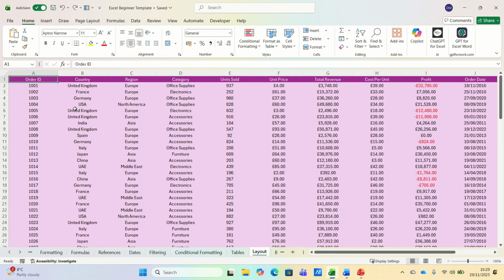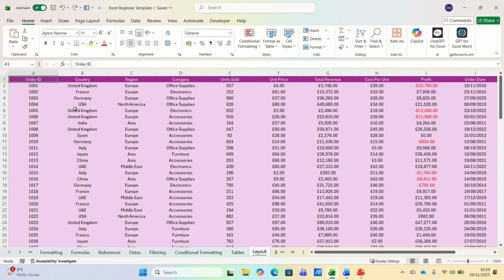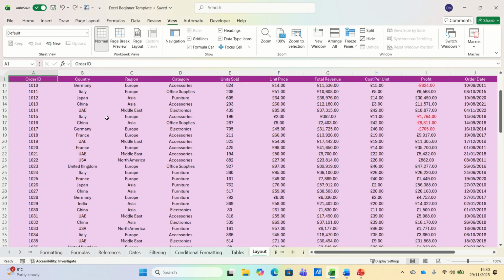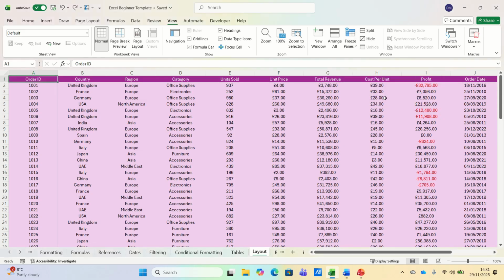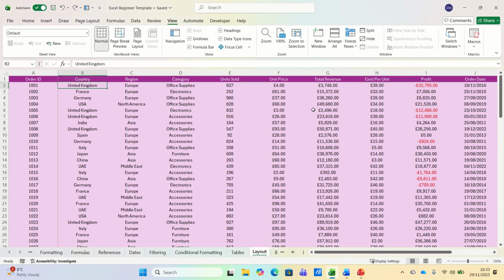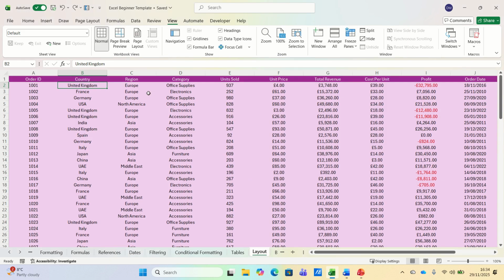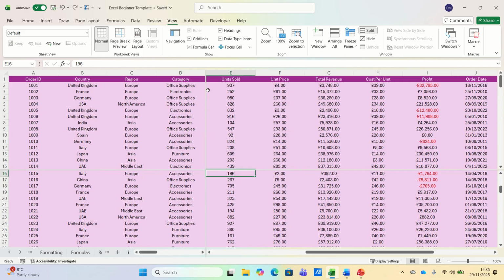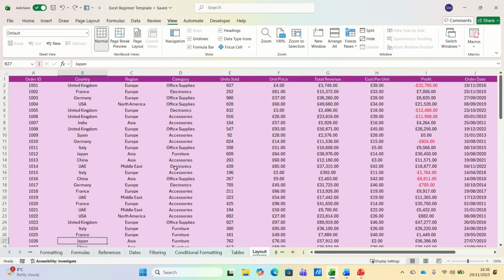Excel for Beginners #9 - Freezing Panes & Splitting Windows in Excel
In this lesson, you’ll learn how to keep your headers and key columns visible when scrolling through large spreadsheets using Freeze Panes and how to work more efficiently with Split Windows to view different parts of your data at once.

We’ll cover step-by-step how to:
• Freeze the top row to keep headers visible
• Freeze the first column to track key identifiers
• Combine both for full navigation control
• Use Split Windows to view two areas of your sheet at once
• Unfreeze panes and reset your view when needed

By the end, you’ll be able to navigate large Excel files with ease - perfect for financial models, datasets, and reports.

Overview: (0:00)
Freeze Top Row: (1:09)
Freeze First Column: (1:45)
Freeze Panes: (2:17)
Unfreeze Panes: (3:08)
Split: (3:25)